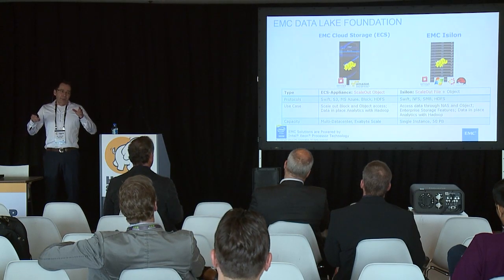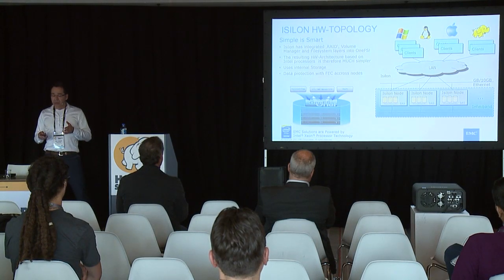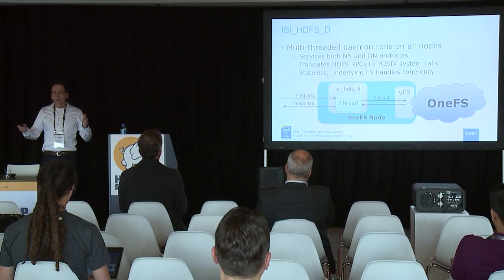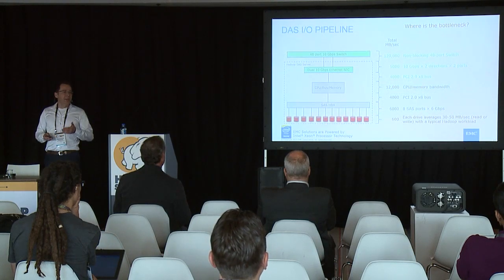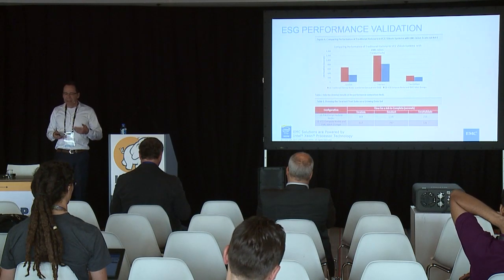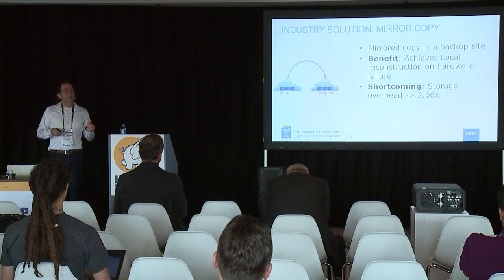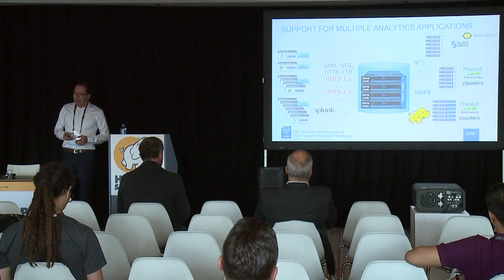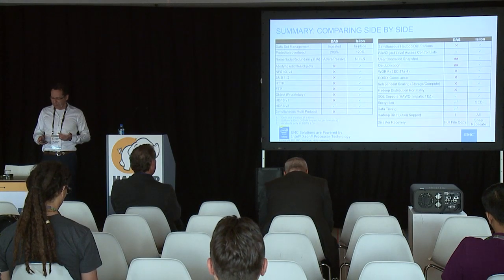In-Place Analytics with unified data access